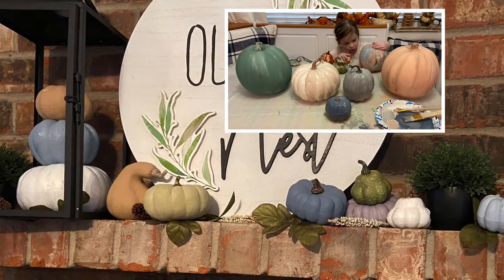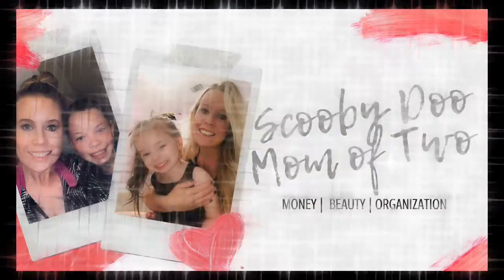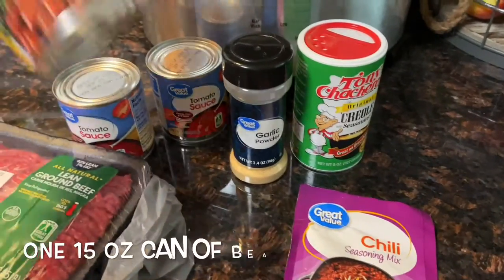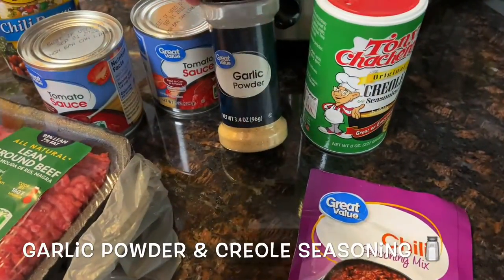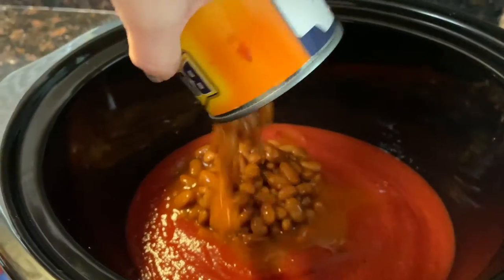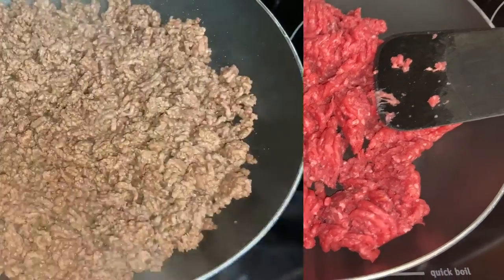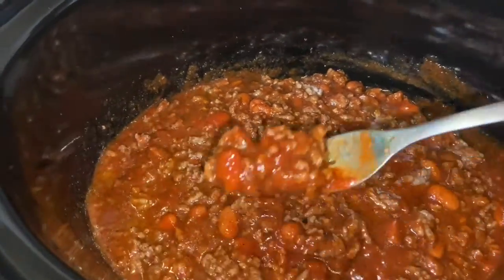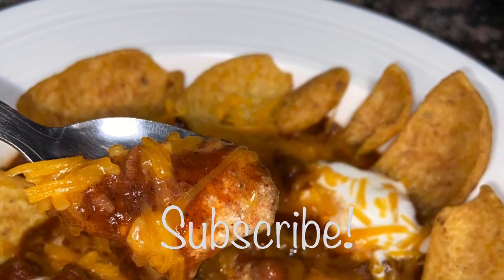HOW TO MAKE CHILI IN THE CROCKPOT | BASIC & AFFORDABLE INGREDIENTS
In this video, I’ll share how I make crockpot chili with only a few ingredients.
You can add sides of cornbread. Toss in Fritos to make a chili cheese pie or eat it over a hot dog. Endless possibilities for chili!